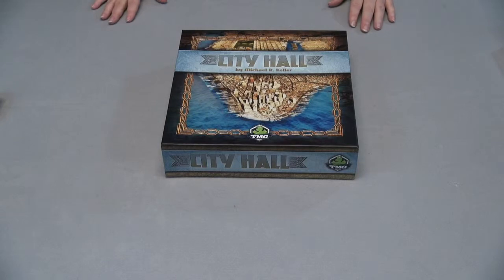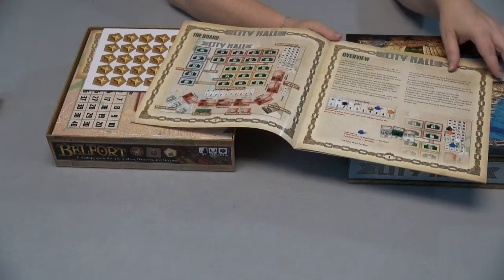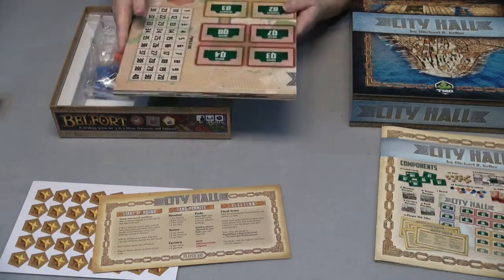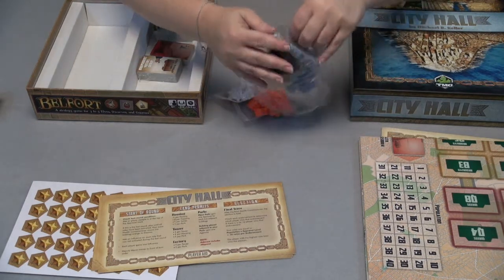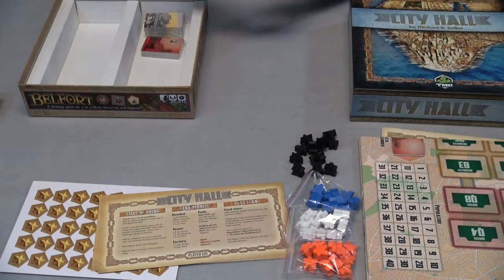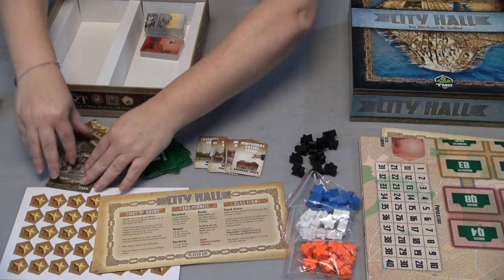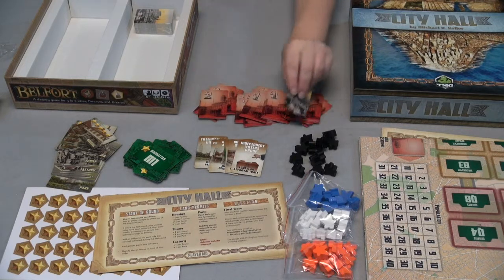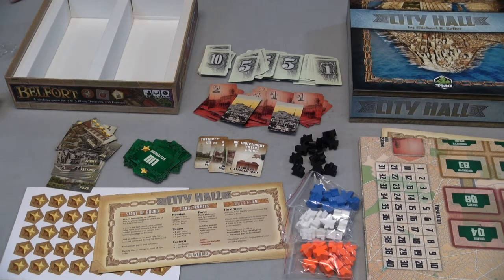Let's Unbox City Hall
The unboxing video for the game City Hall
By: Michael R. Keller
TMG